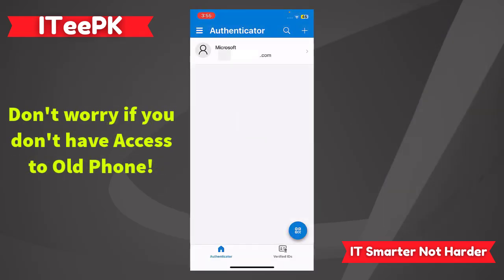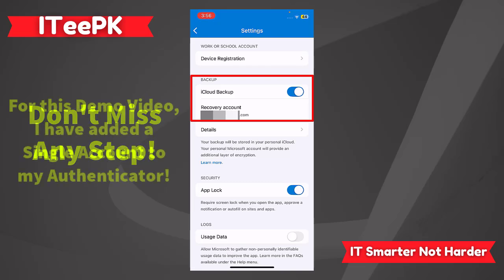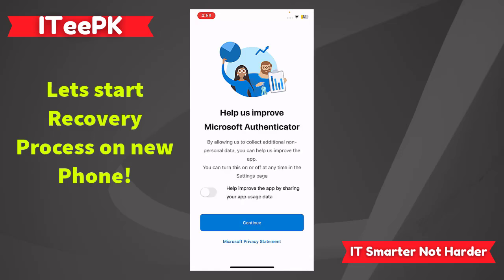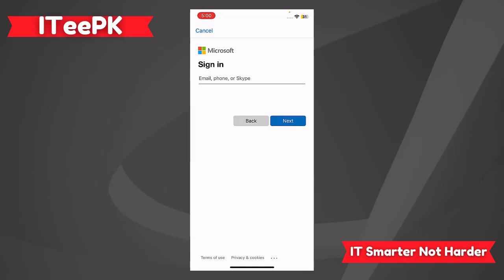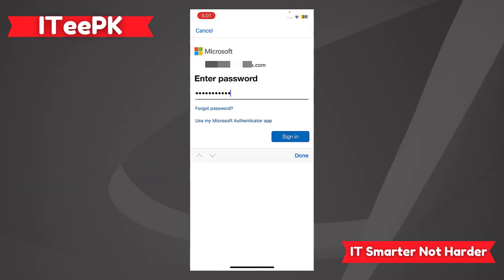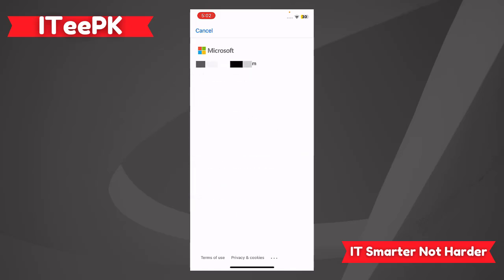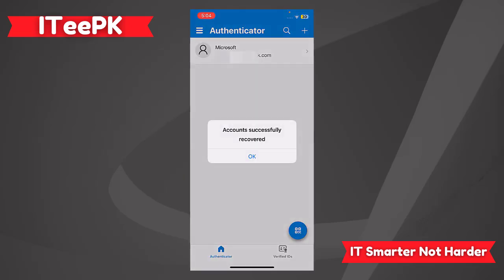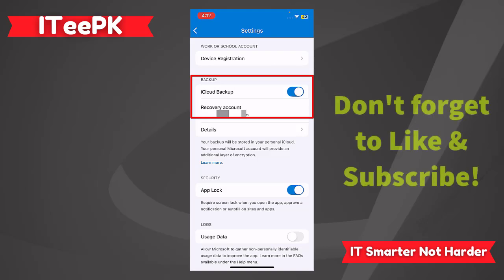How to Transfer Microsoft Authenticator to New Phone (With or Without Old Phone)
Want to transfer your Microsoft Authenticator app to a new phone without losing access to your accounts?
In this step-by-step video, I’ll show you how to transfer Microsoft Authenticator to a new phone, with or even without access to your old phone — using backup and recovery options.

This tutorial covers:
✅ Microsoft authenticator app transfer to new phone
✅ How to switch Microsoft Authenticator to new phone
✅ Transfer Microsoft Authenticator without the old phone
✅ Authenticator app backup and restore
✅ Recovering via email (if you lost your phone)